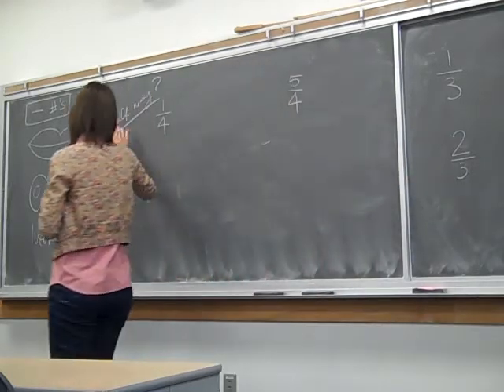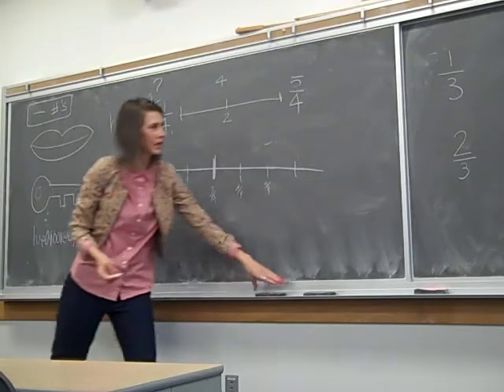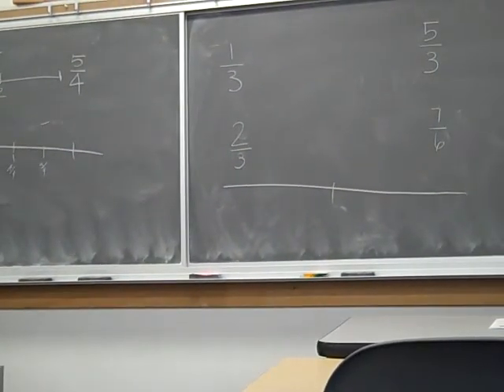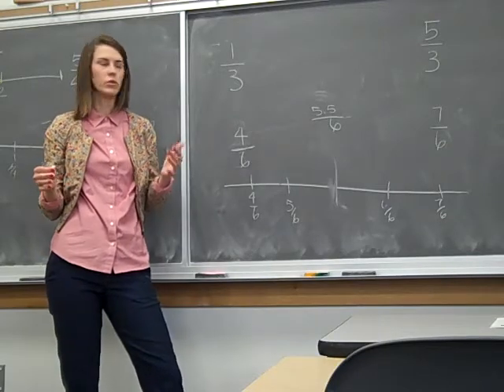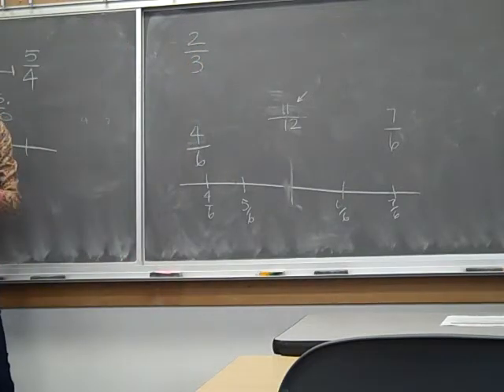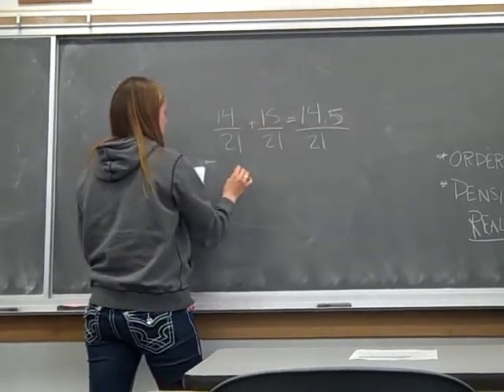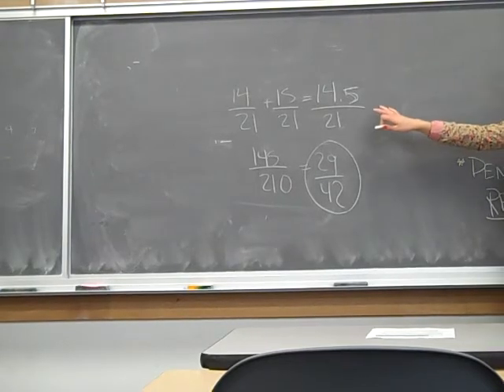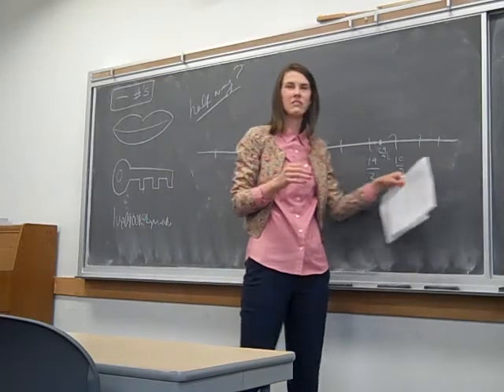Math 205 Day16 29May13 Pt5